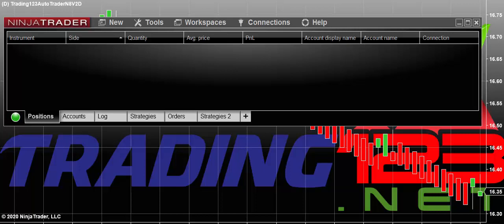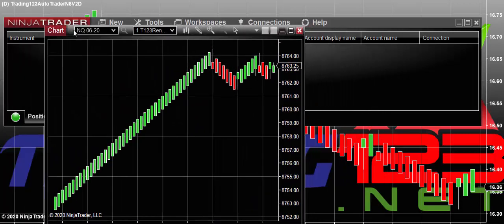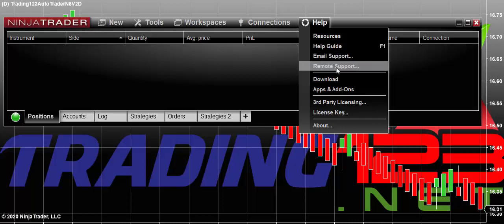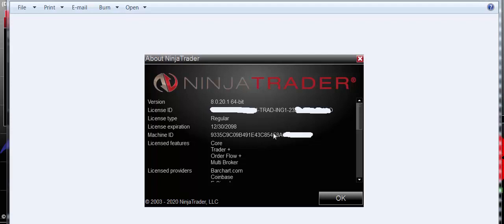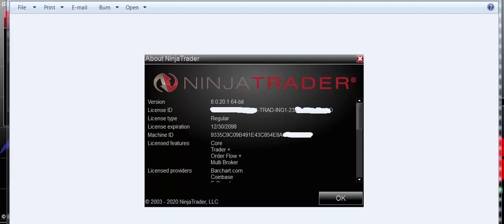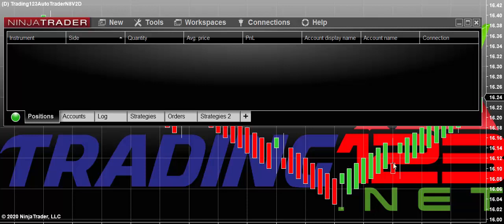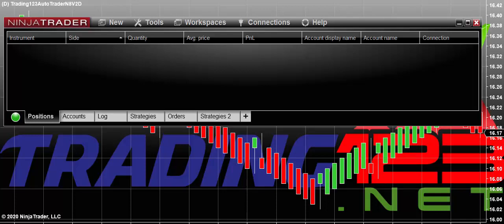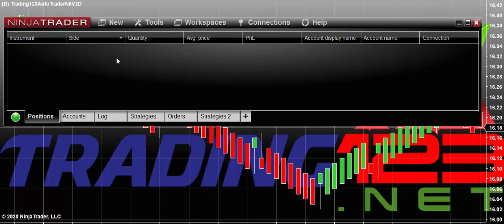NinjaTrader 8 Machine ID | Control Center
In this video, we talk about getting familiar with NinjaTrader 8 Control Center and how to find the Machine ID and other features.  Like setting up a new chart, and contract rollover.Trading123 YouTube Channel to bring education to traders on how our products work with the NinjaTrader trading platform. From our highly accurate Ninjatrader 7 and Ninjatrader 8 indicators that can be used for trading stocks or futures in any market worldwide. To our algorithmic trading strategies with the Trading123 Autotrader.